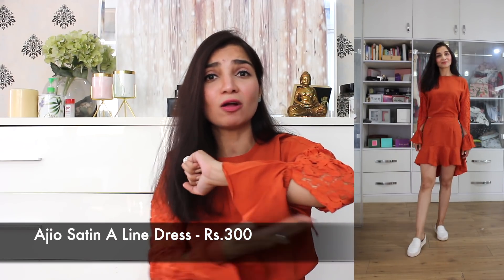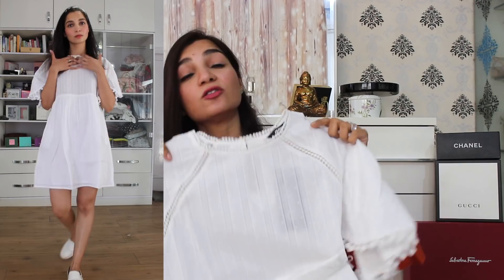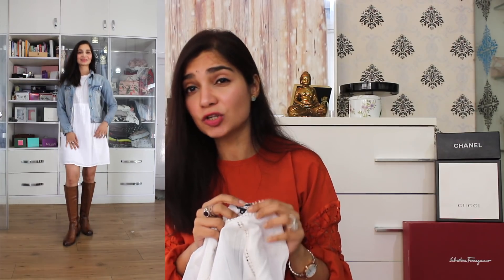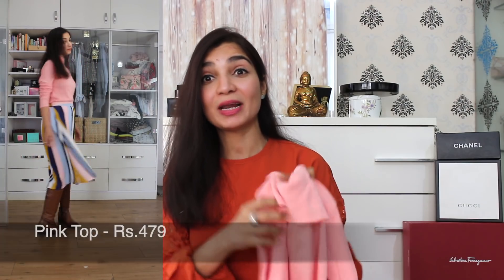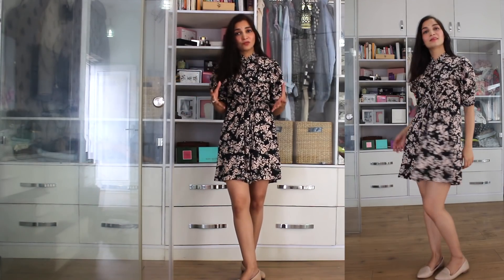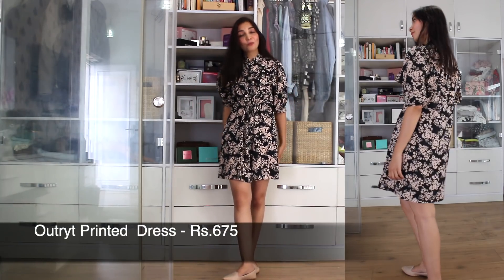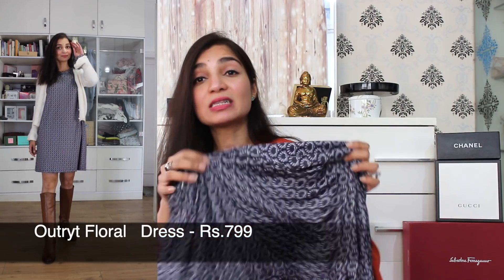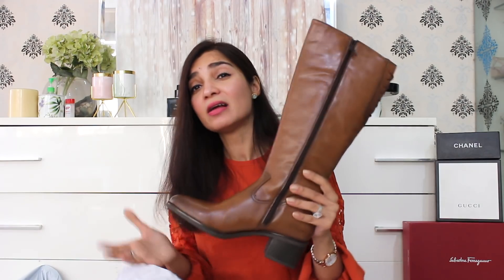Ajio Dress HAUL Rs 399- 1000 | Tanu Gupta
Hey Cuties,
I picked some amazing dresses from Ajio all under 1000 .  the haul also includes boots . Hope you guys like the haul

A little about me :
I am 5'8",  Post Graduate in Finance, and an Ex- Banker.I am the biggest advocate of repeating my clothes and aspire to curate styles which are  elegant,  effortless and CLASSY in a BUDGET. On this channel I would like to share with you my take on elegant dressing in budget, along with that I would also my deep indulgence; skincare and travel diaries.

xoxo
Tanu Gupta